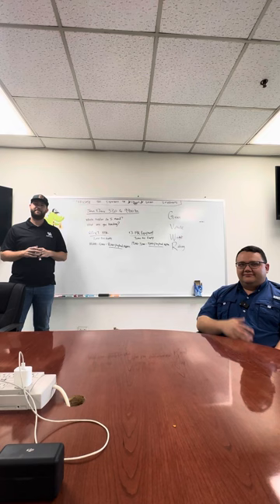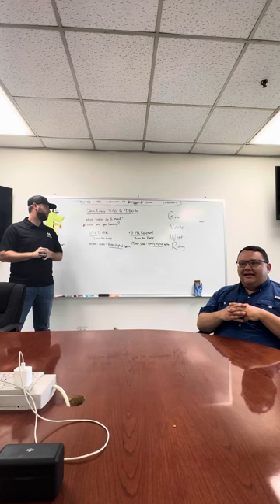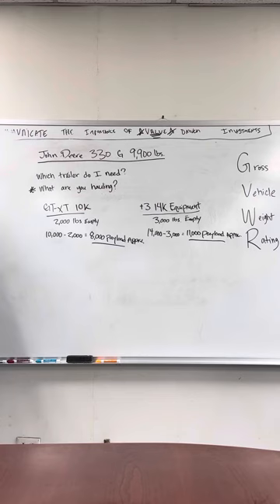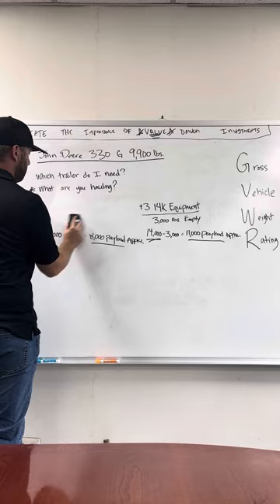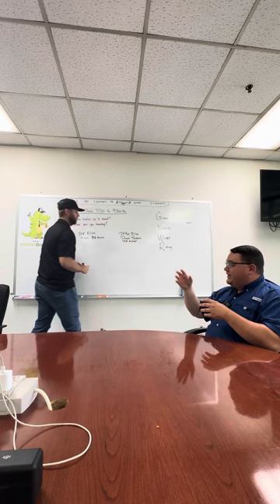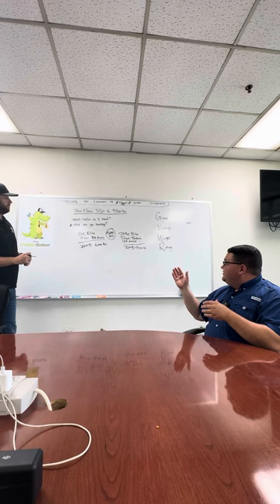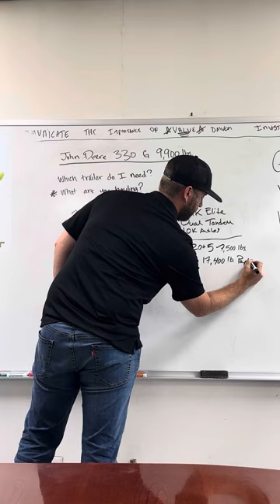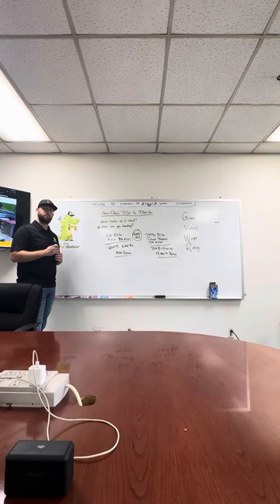What size trailer do I really need? What is GVWR?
Understanding GVWR - GVR gvwr gvr
What size axles does my trailer need
Help me pick a trailer
Gatormade trailers
Gator-Made trailers
Gooseneck trailer
Equipment trailer
Hauling
John deer
Kubota